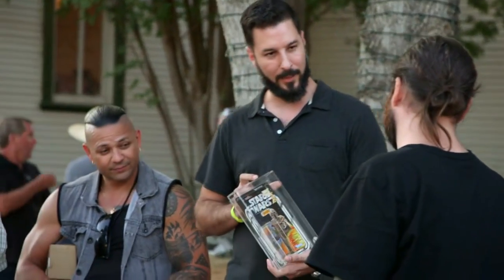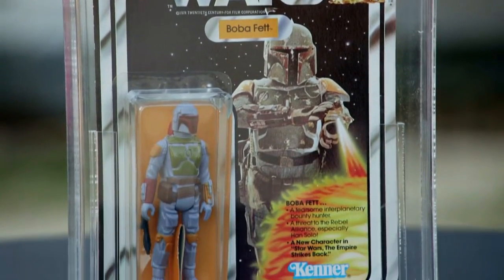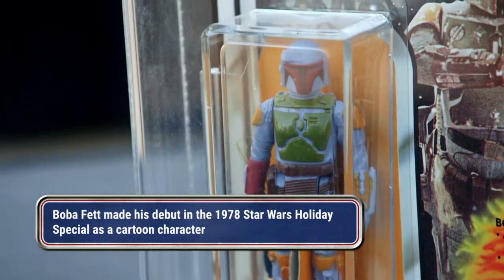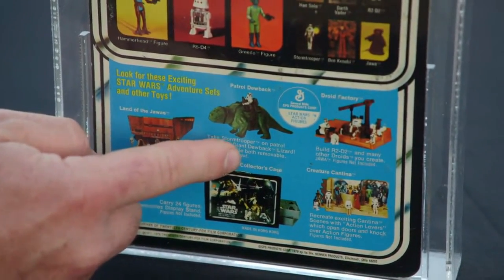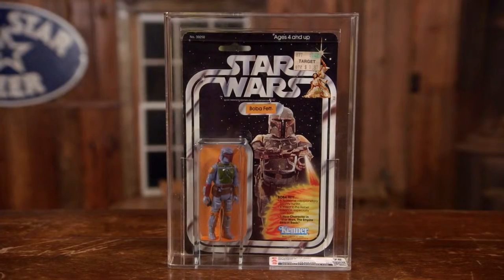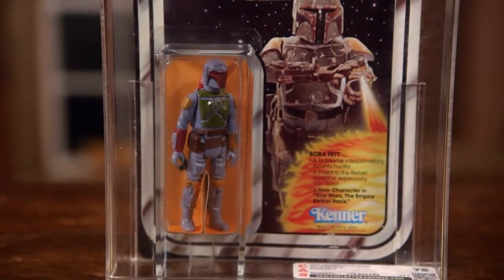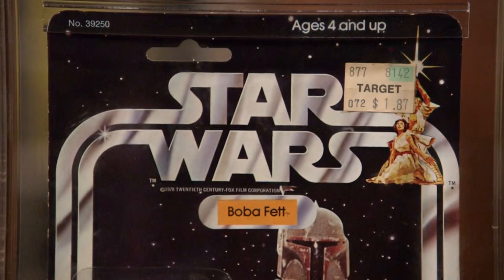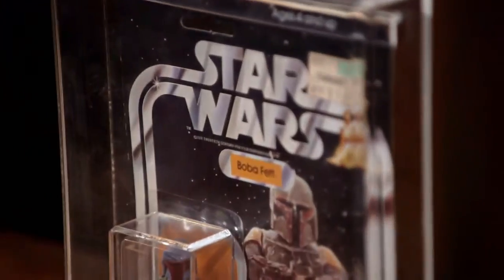Pawn Stars: Do America Episode 7 | 1979 Star Wars Boba Fett Action Figure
Episode: Lone Star Lakes

Countries: United States

Companies: History